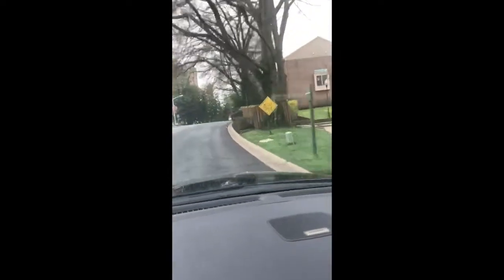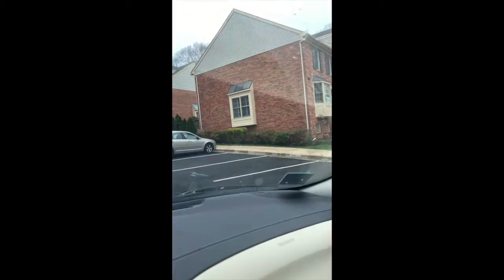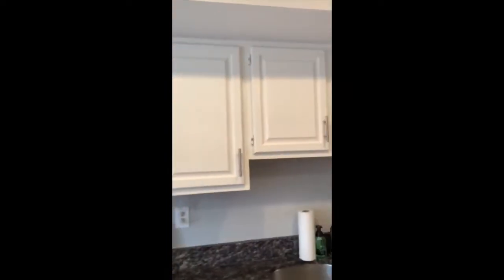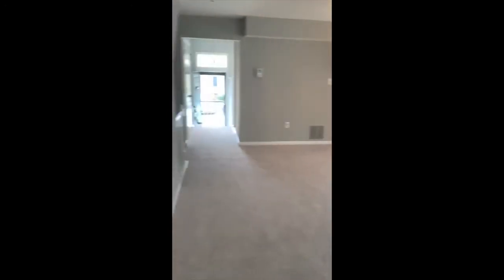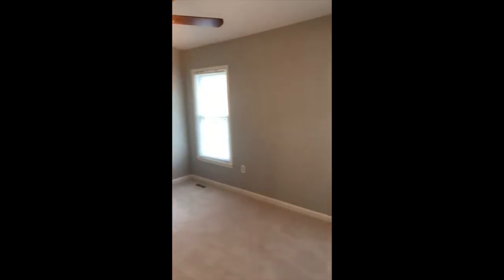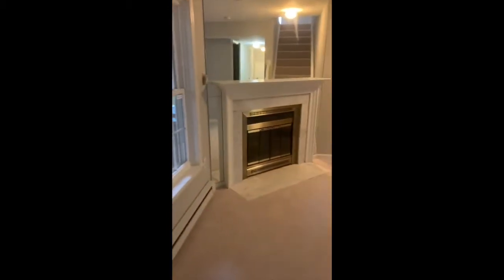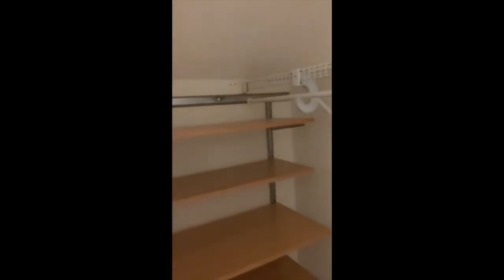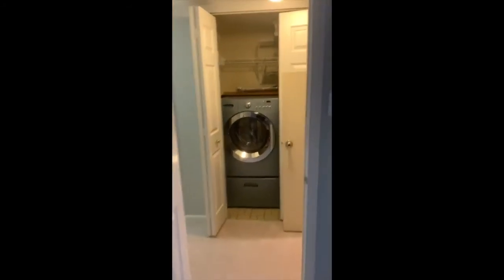VIRTUAL TOUR - $625,000 - 3BR/3BA North Bethesda Townhome - Immaculate, Updated, Move-in Ready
DANA RICE GROUP PROUDLY PRESENTS 2 Englishman Court in North Bethesda.  Welcome to this spacious, brick end-unit townhome in the popular and convenient Grosvenor Park community. Freshly painted from top to bottom and brand new carpet installed-- just unpack & move right in!  Leafy and safe community, well-maintained, and close to Grovesnor Metro. A commuter's dream with easy access to all major commuter routes. Want to tour in real life? Contact Lisa Resch at Compass right now.